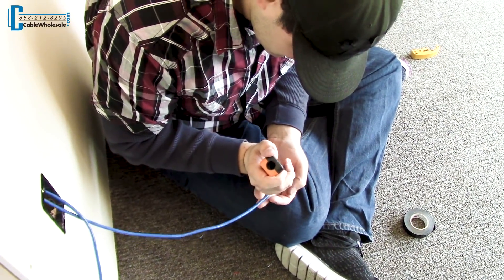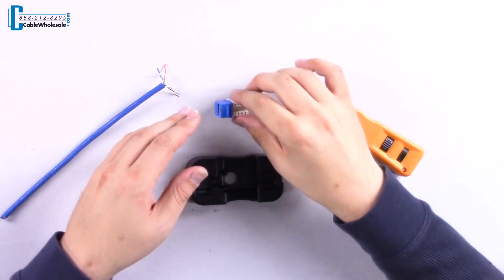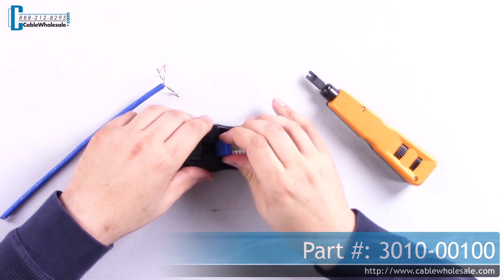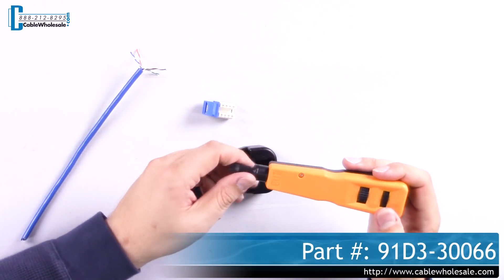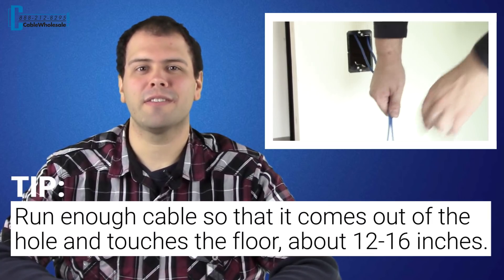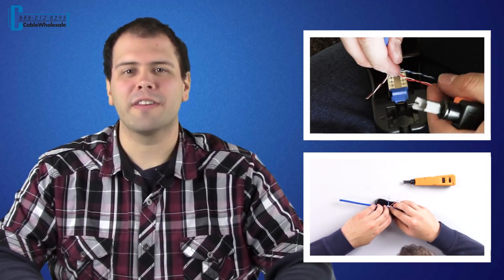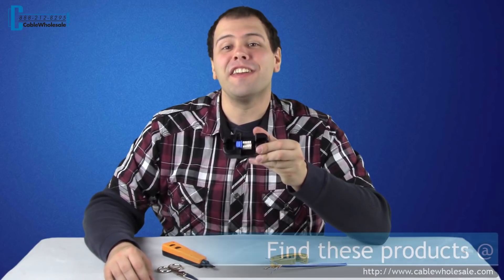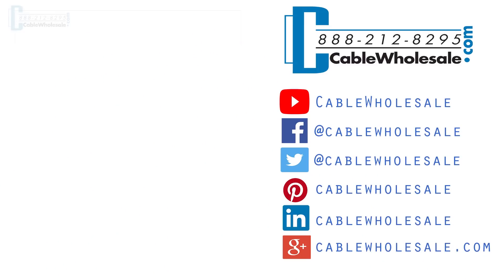RJ45 Keystone Punch Down Stand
Quickly and safely terminate your RJ45 Keystones with our punch down stand. Helps reduce bad punches and busted fingers.

Here are the products we used in the video:

Punch Down Stand for RJ45 Keystones
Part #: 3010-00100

Punch Down Tool with Impact Adjustment, Includes 110/88 Blade
Part #: 91D3-30066

Blue Cat5e Keystone, RJ45 Female to 110 Punch Down
Part #: 310-120BL

Cat5e Ethernet Cable, Solid Copper, Blue, Pullbox 1000ft
Part #: 10X6-061TH

Platinum Tools, Cat5/6 Cable Jacket Stripper, Clamshell
Part #: 15015C

Economy Electrical Tape by 3M, single roll
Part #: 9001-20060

Platinum Tools 5 inch Electrician s Scissors
Part #: 10517C

White Keystone Wall Plate 2 Hole Single Gang
Part #: 301-2K-W

Struggling to punch down keystones is a thing of the past when you use this handy punch down stand. Keystones can rock when trying to punch down on a flat surface and that can cause you to damage the keystone. This punch down stand provides a secure and sturdy platform to punch down on. The three different positions will hold standard keystones, 180° keystones, and Australian-type keystones.

Visit us at CableWholesale.com

If you have any questions, our tech support is here to help Monday through Friday 8 am Eastern to 5 pm Pacific by phone and live chat on our website.